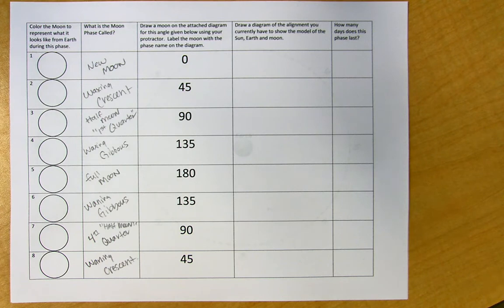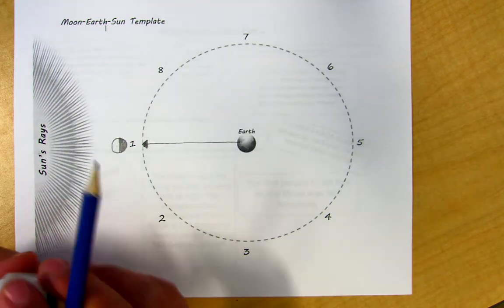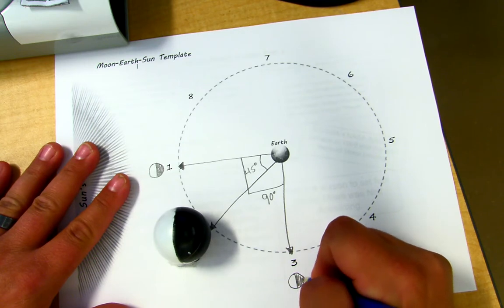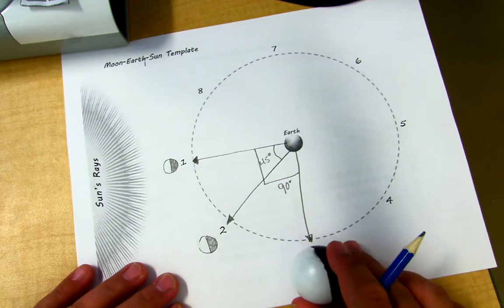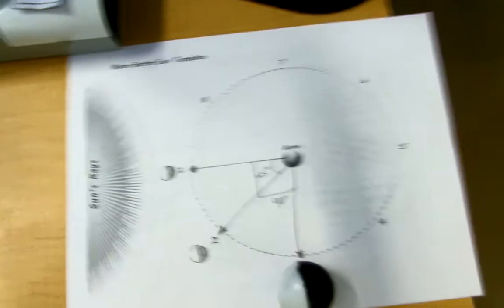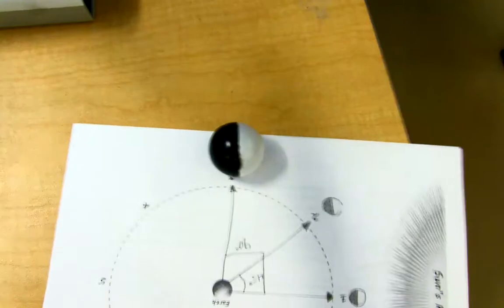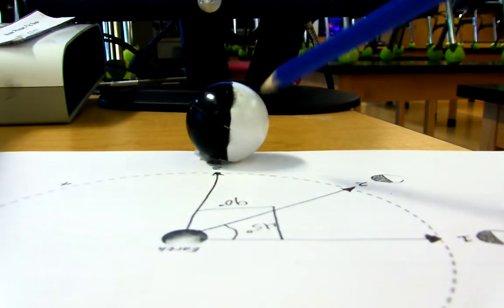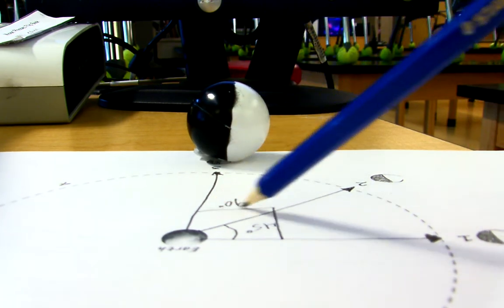Moon Phase Ping Pong Lab Teach Video